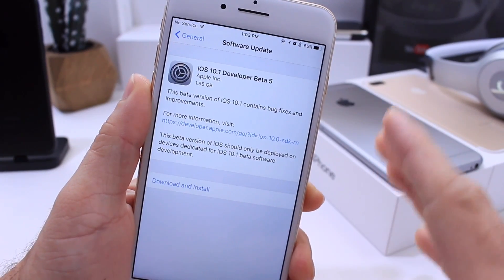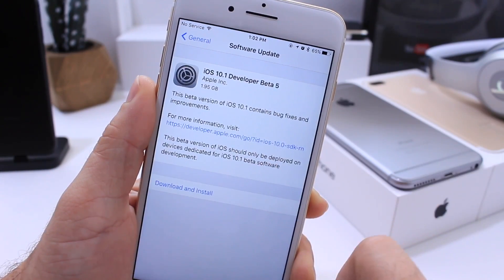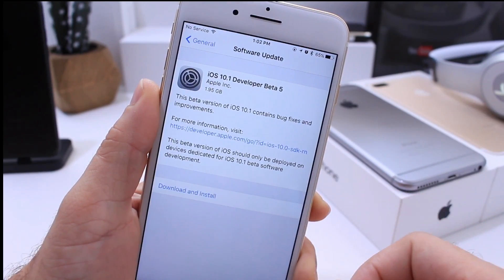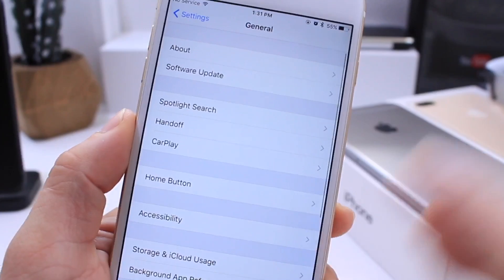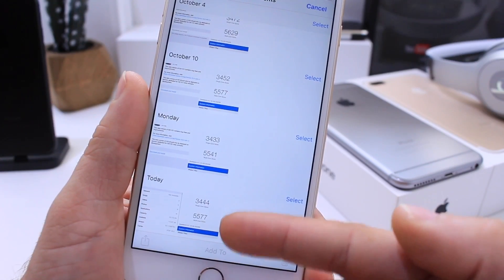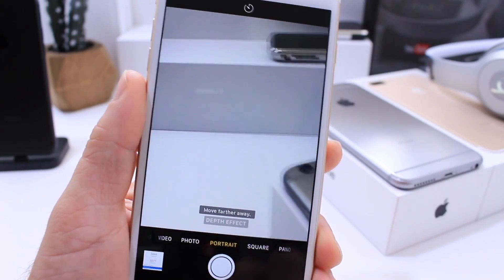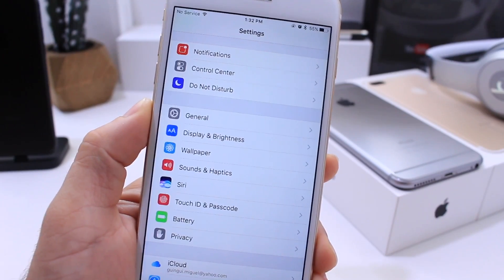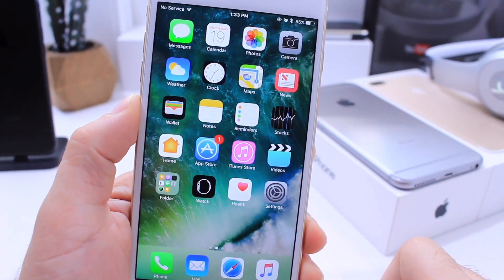iOS 10.1 Beta 5 - This is it ! GM ? iPhone 7 & 7 Plus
iOS 10.1 Beta 5 - This is it ! GM ?

How to Get iPhone 7 Plus (Portrait Mode) on iPhone 7, 6s, 6s Plus, 6, 6 Plus Bokeh FX